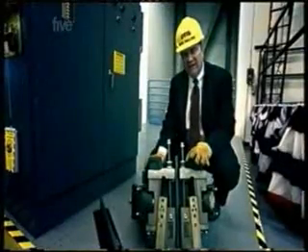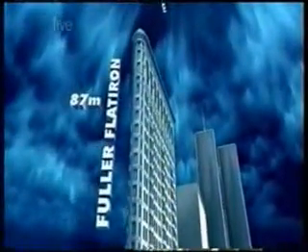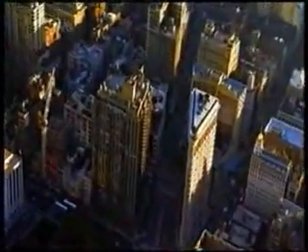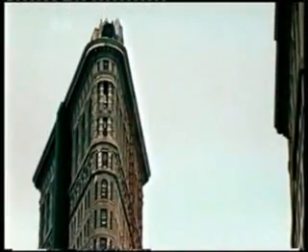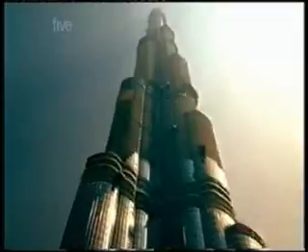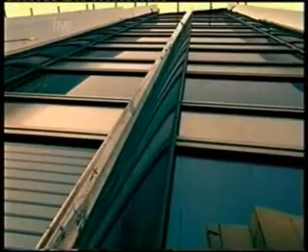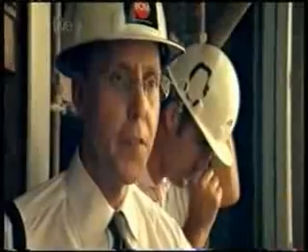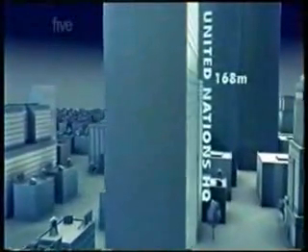EXPO 2020 DUBAI - INVEST IN DUBAI - BUSINESS IN DUBAI - EVENTS IN DUBAI - MUWAYAH BY SATHAR AL KARAN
SATHAR AL KARAN - MUWAYAH- UNIQUE TEAM WITH UNIQUE MANAGEMENT STYLE - PROPELLED BY VISION OF BEING BEST ONLINE INNOVATOR - HAVING LAUNCHED OVER 40 WEBSITES AND OWNING OVER 1600 DOMAINS - INTRODUCING A PIONEERING ONLINE SOLUTION FOR ANYTHING IN U A E A ND INDIA - NOW EXPLORES NEW HORIZONS BRINGING CUTTING EDGE ONLINE SOLUTIONS FOR STAGING LIVE EVENTS , MOVIE PRODUCTION AND MEDIA SOLUTIONS - WE ARE KNOWN FOR OUR QUICK CO ORDINATION BETWEEN ALL LEVELS OF GOVERNMENT TO ENSURE A SEAMLESS ENTRY INTO EMIRATES FOR BUSINESS , FILM MAKING , EDUCATION AND MORE -- PRODUCING MOVIES AND SUPPORTING FOR NEW PRODUCTION COMPANIES TO GET NEW PARTNERS - ORGANIZED MORE THAN 20 MAJOR EVENTS IN U A E AND INDIA - SOME EVENTS ARE SAIF N KAREENA SHOW AT CRICKET STADIUM , MAMMOOTTY HIT PARADE AT GRAND HYATT , HIT JET INTERNATIONAL FROM DUBAI TO SILVER STORM KERALA ,SOBHANAS MAYARAVAN AT SHEIKH RASHID HALL , DUBAI MALL KIDDIE FASHIONISTA AT FASHION CATWALK , HARIHARAN GAZAL NITE AT AL NASR , ZAKIR HUSSAIN UNPLUGGED AT MADINAT JUMEIRAH , MOHANLAL WORLD TOUR LAL SALAM AT WORLD TRADE CENTRE , DUBAI SPRING CARNIVAL AT ZABEEL PARK , JANAKAN INTERNATIONAL PREMIER SHOW AT HYATT GALLERIA . AND ALSO ORGANIZING '' MISS FACE OF INDIA 2011 AT DUBAI DOLPHINARIUM , INTERNATIONAL MALAYALAM FILM AWARDS - IMFA'' AT DUBAI ON 2011 DEC 2 , '' DUBAI ART EXHIBITION '' AT DIFC ON APRIL 2011. EXPERIENCE KERALAM AT ALL EMIRATES ON APRIL 2012.EMIRATES AWARDS AT BURJ KHALIFA ON JUNE 2012 AND DUBAI MIDNIGHT MARATHON AT DUBAI DOWN TOWN ON 12-12-12,NOW DOING KERALEEYAM AWARDS ON SEP 21 AT ARMANI,BURJKHALIFA.